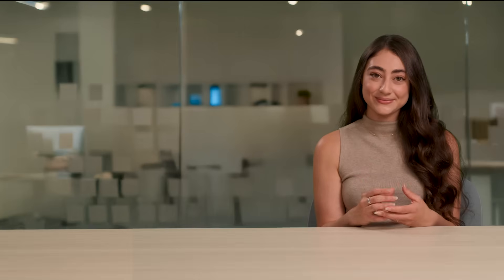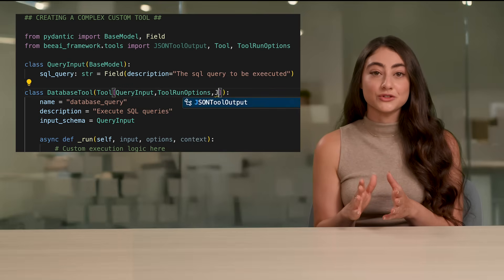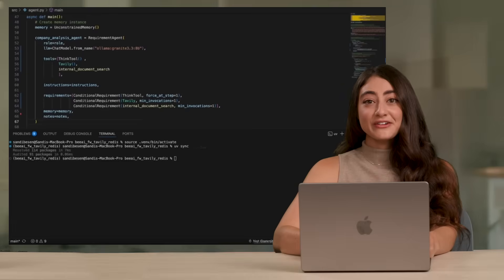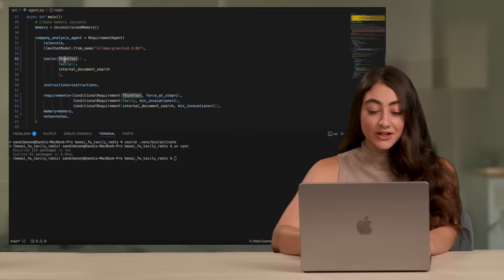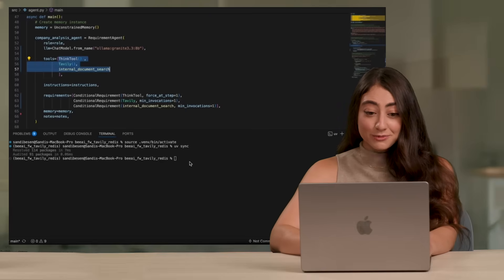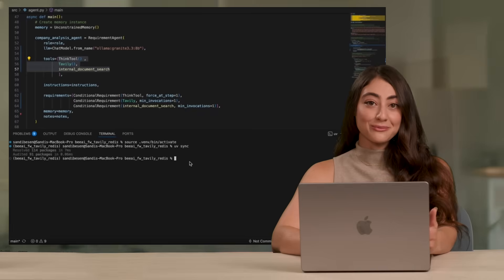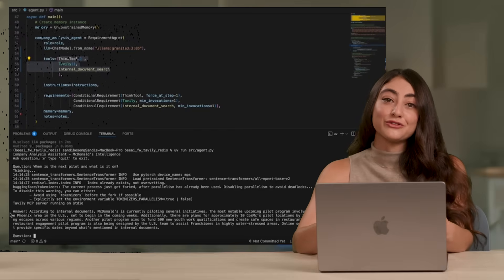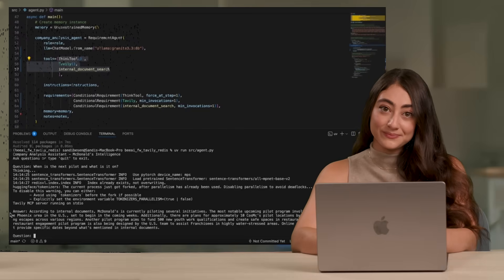BeeAI Framework: Extending LLMs with Tools, RAG, & AI Agents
Ready to become a certified Certified watsonx AI Assistant Engineer?

Check out the BeeAI framework in action!

🚀 How do AI agents take action? Sandi Besen unpacks the BeeAI framework, an open-source solution that extends LLMs with tools, RAG workflows, and MCP protocols. Discover how it powers smarter orchestration, execution, and production-ready AI systems. 🤖✨

AI news moves fast. Sign up for a monthly newsletter for AI updates from IBM